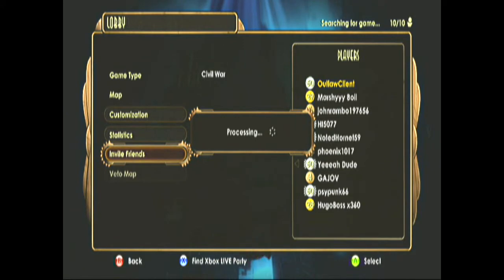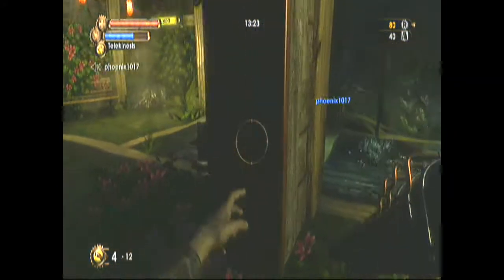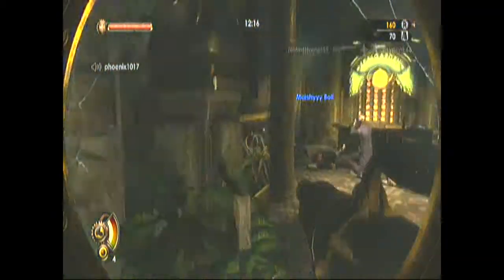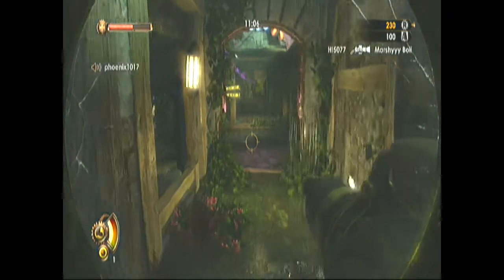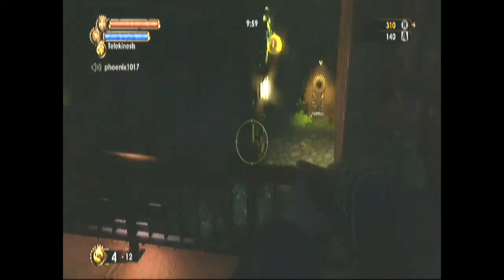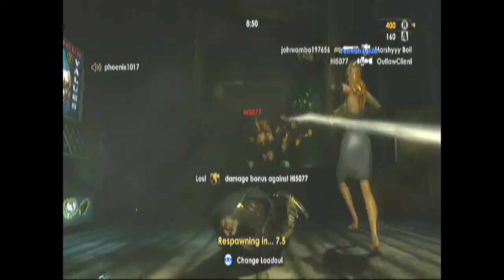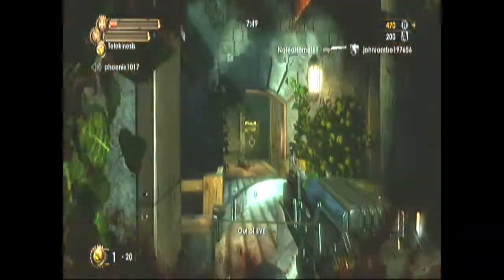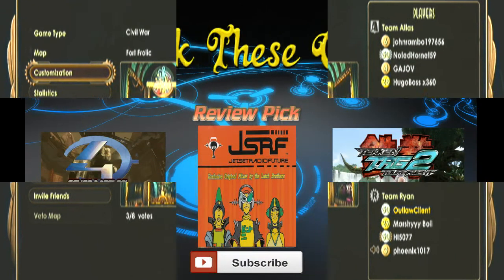Bioshock 2 Online Multiplayer: Returning to Rapture!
Welcome back for another week of a bit of shooting on the side!
In this week's episode, we submerge to the depths of the ocean once again in Bioshock 2's online multiplayer mode, where things seem to be going well... rather too well until

Bioshock 2
Bioshock 2 subject delta
Bioshock 2 splicers
Bioshock 2 online multiplayer
Bioshock 2 sequel
Bioshock 2 second in the series
Bioshock 2 the multiplayer ain't that bad!!!11!!
Bioshock before infinite
Bioshock 2 Civil War
Bioshock Infinite
Bioshock infinite burial at sea episode 1
Bioshock infinite burial at sea episode 2
2K Games
2K Games Australia
2K Games Marin

Bioshock 2 involves the use of not only weapons, but also plasmids, which grant you access to a whole new set of abilities including: setting enemies alight, shocking others with over 100 volts, manipulating objects with telekinesis, and even (satisfyingly) swarming enemies with a group of bees! (i kid you not!). In addition to these, tonics can also be used to enhance certain abilities such as: damage output, escaping death through regeneration, and even turning your self into a ticking time bomb to take out unsuspecting enemies!